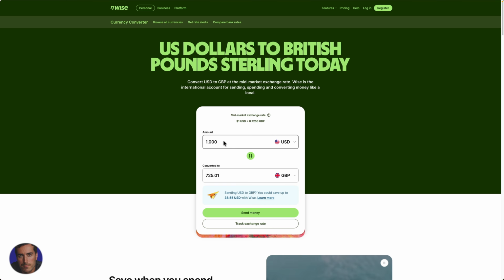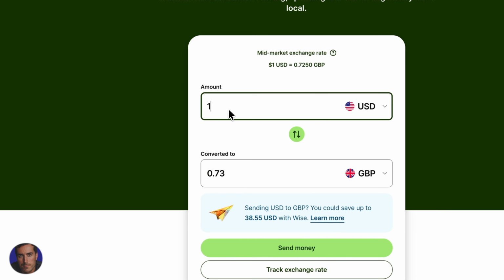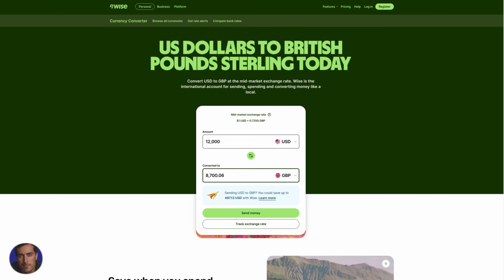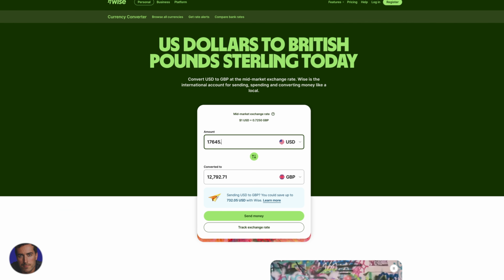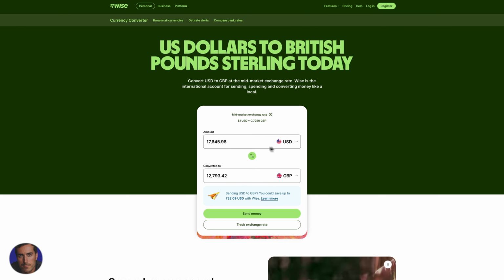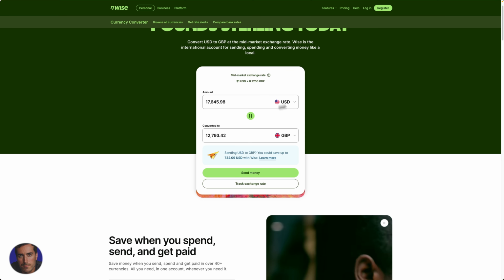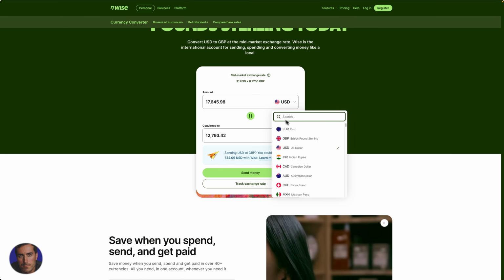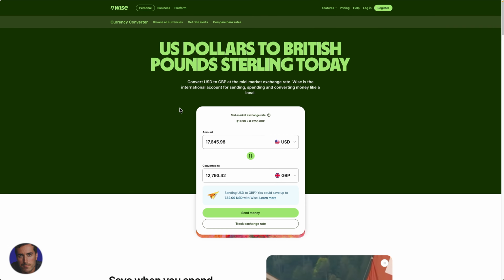How To Convert Dollars To British Pounds Online Quickly!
⚡ Free File Conversion Toolkit for batch processing, formats, and compatibility fixes

Learn how to convert dollars to British pounds online with ease. This straightforward guide will help you navigate currency conversion using a reliable tool.

Timestamps:
0:00 - Introduction
0:18 - Using The Wise Currency Converter
0:50 - Final Thoughts

▬▬▬▬ Links & Resources ▬▬▬▬

▬▬▬▬ Video Transcript ▬▬▬▬

Hey there, I'm Matt, and today I'm going to show you how to convert US dollars to British pounds online. For this, I recommend using the Wise currency converter, which you can find at wise.com.

I’ll drop the link in the video description, so you can easily access it. First off, I suggest bookmarking this site.

It’s super handy and works on any device—whether you're on your phone, tablet, or desktop. When you open the converter, you'll see that 1,000 USD is currently equivalent to about 725 GBP, based on the latest exchange rates.

You can input any amount you want to convert. For instance, if you enter 12,000 USD, you’ll see it converts to around £8,700.

If you want to try something more specific, like $17,645.98, the converter will show you that it’s about £12,793.42 at the current rates. The interface is user-friendly, allowing you to select any currency you need.

They have nearly every world currency available, so you can easily switch between them. There's also a search bar that makes it convenient to find what you're looking for.

I hope you found this quick guide on how to convert from USD to GBP useful.